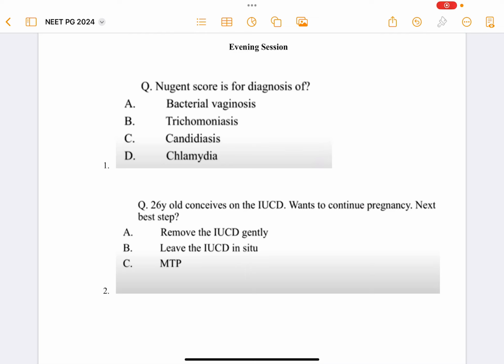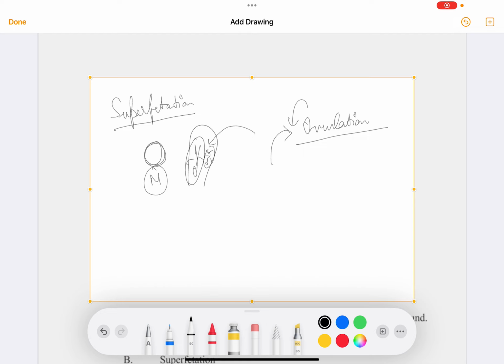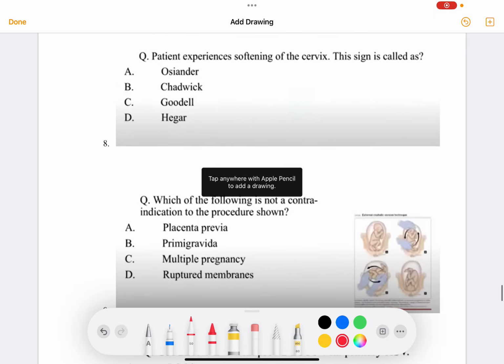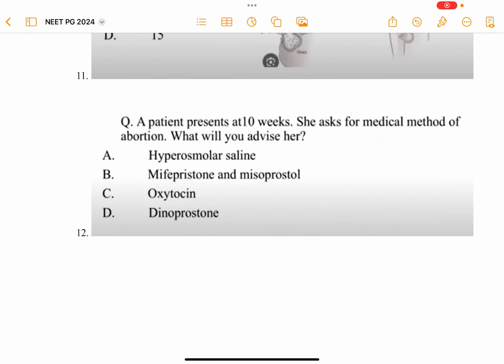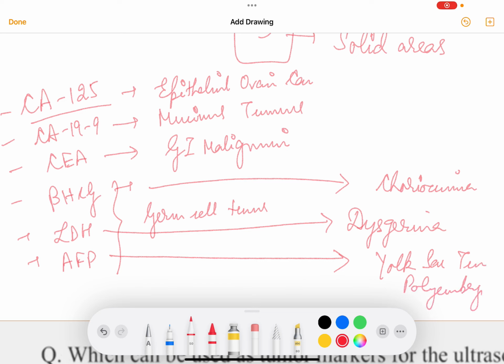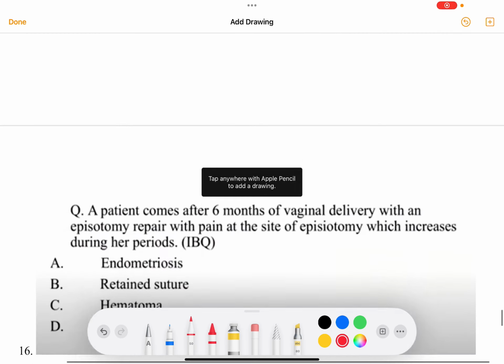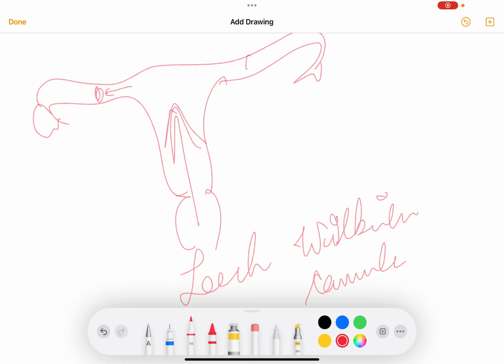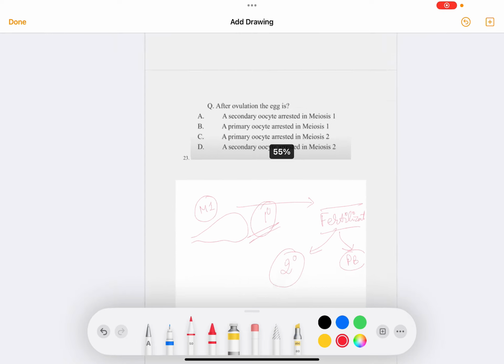NEET PG OBG paper solved Part-2